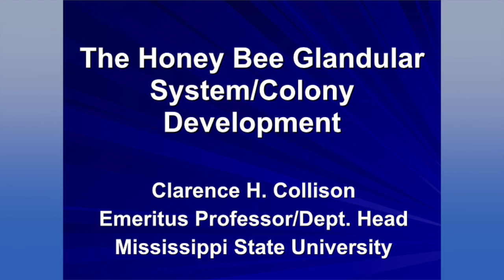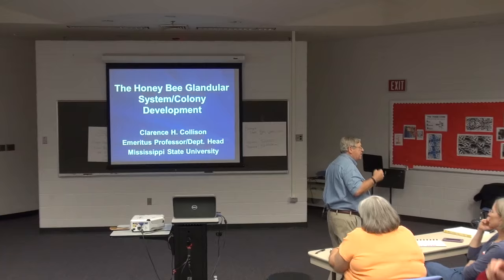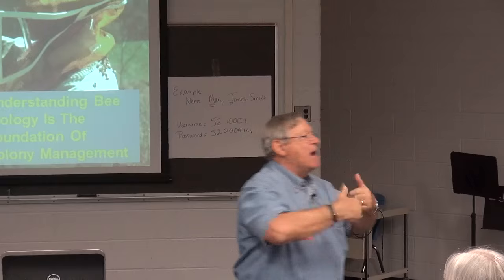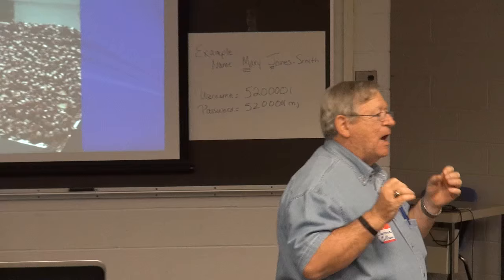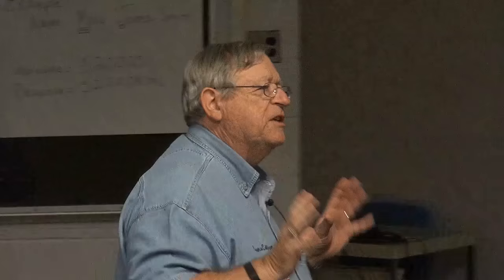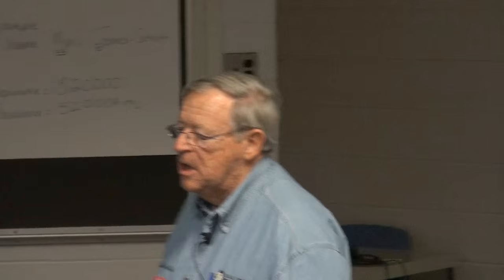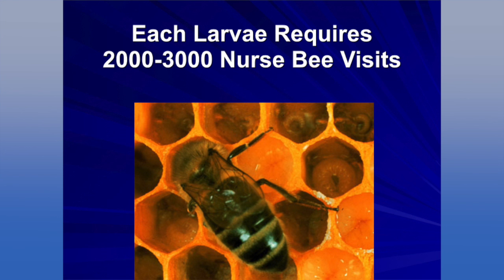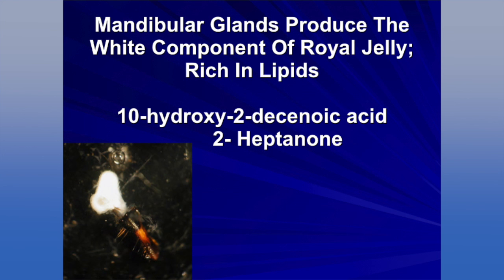Dr. Clarence Collison - Honey Bee Glandular System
Dr. Collison, author of the book, "What Do You Know" and current author of the Bee Culture magazine column "A Closer Look" gives a presentation to the Northern Virginia Beekeeping Association (NVBA) in October 2015 on the Glandular system of the honey bee.